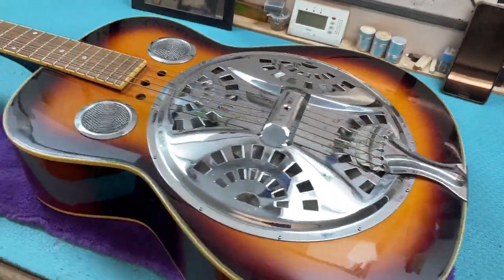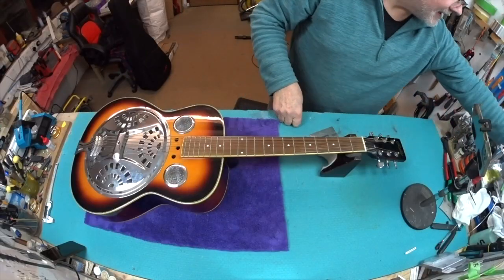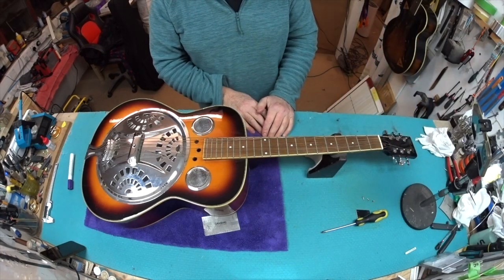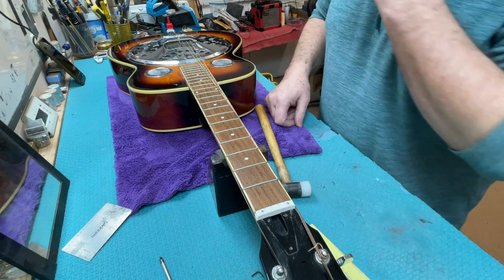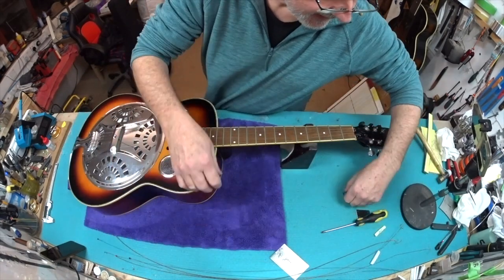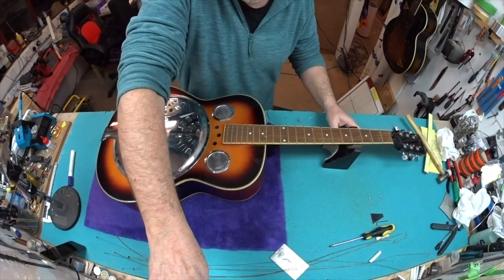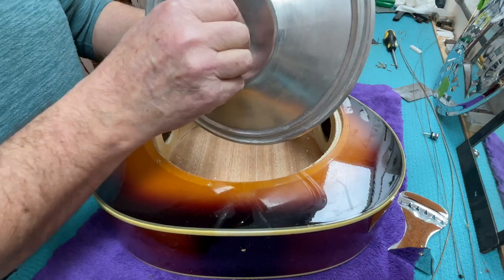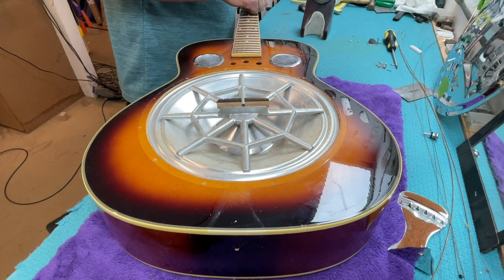Rally Resonator exploration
In this video I take a part Dave's Rally Resonator guitar to see how it works and to look at whether I can improve the 'slide-focused' action and intonation so that it can be played like a regular acoustic guitar. Yes, I know that slide guitar needs a high action and that many people buy guitars like this specifically to play slide guitar... but Dave wanted to play this like a normal guitar. In the end (although not shown on this video) I was able to lower and re-shape the bridge to include a diagonal, compensated saddle which greatly improved both action and intonation.